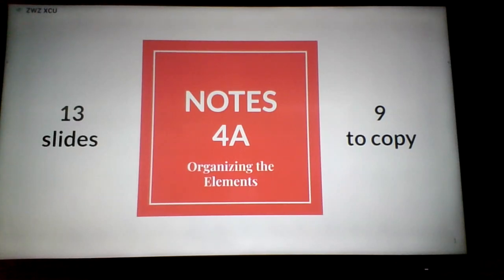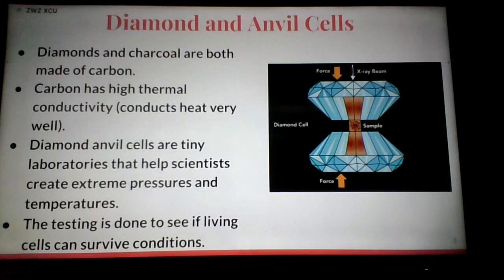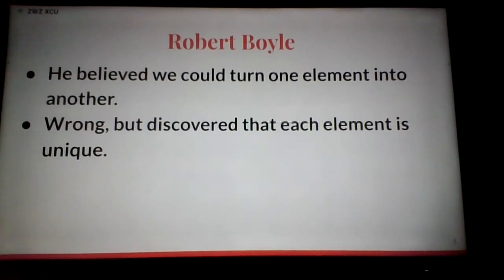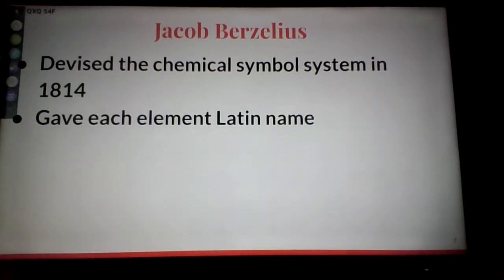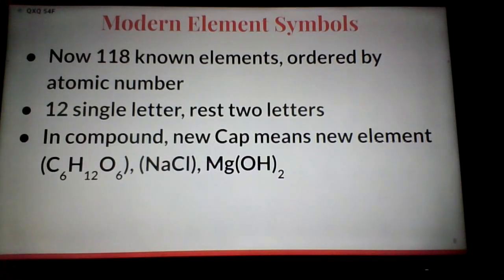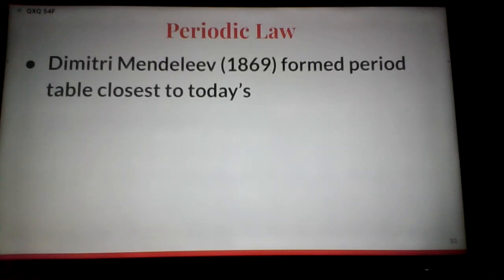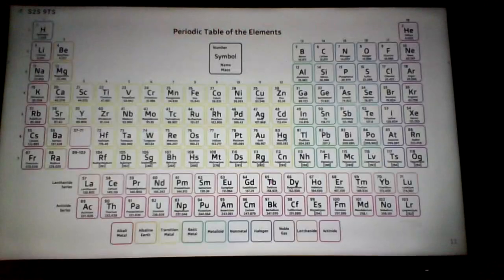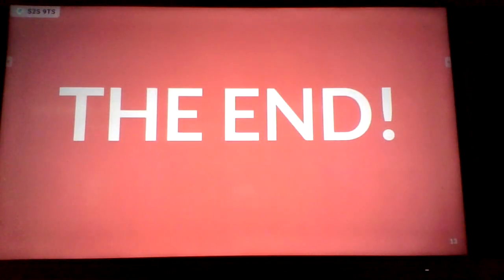NOTES 4A Organizing the Elements